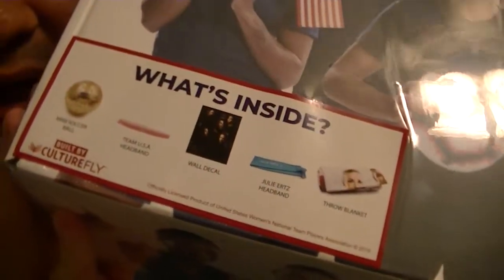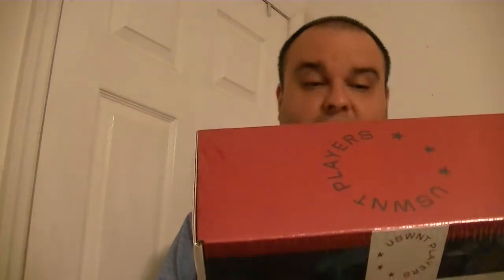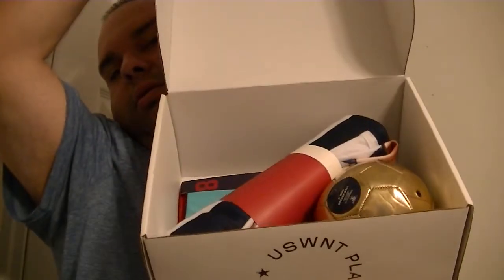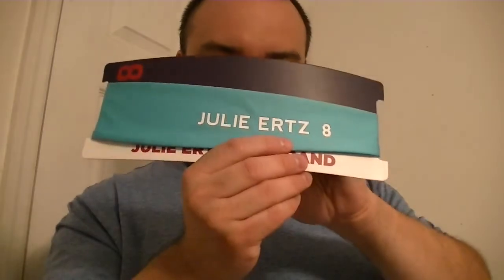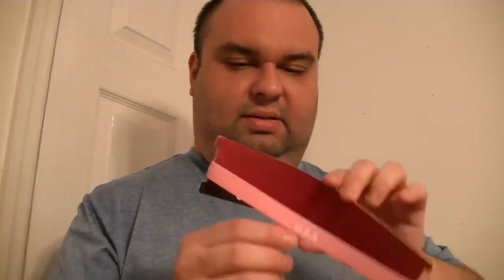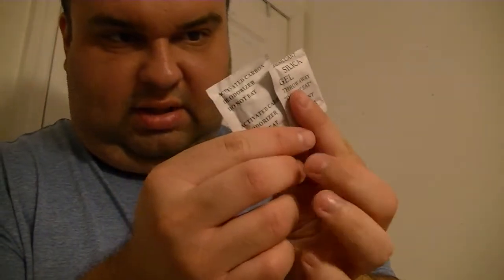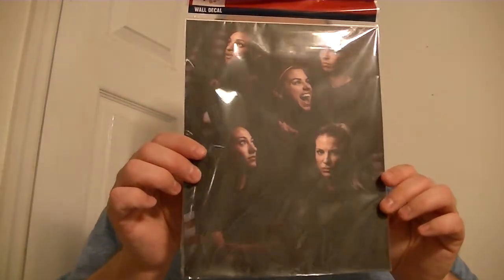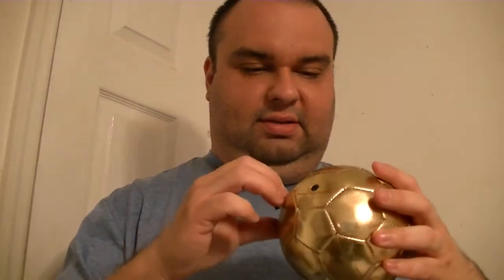USWNT Players Culture Fly Unboxing video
This is a unboxing video of a USWNT Players Culture Fly Box.